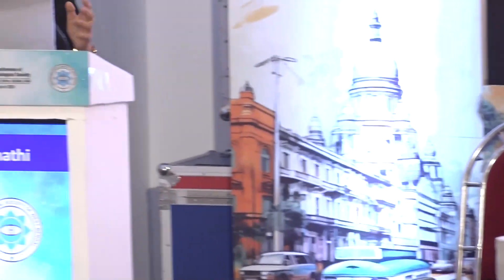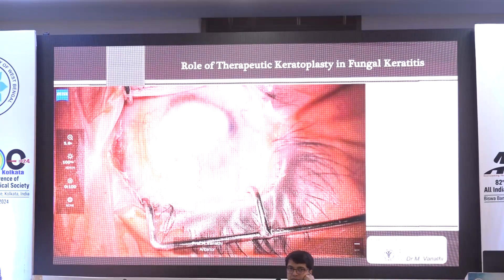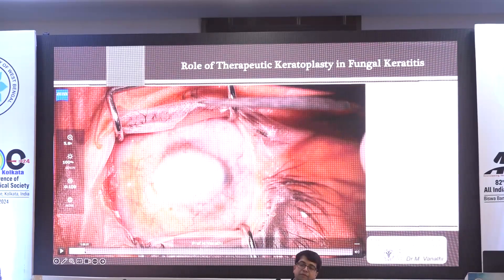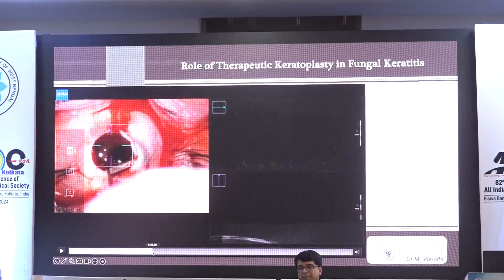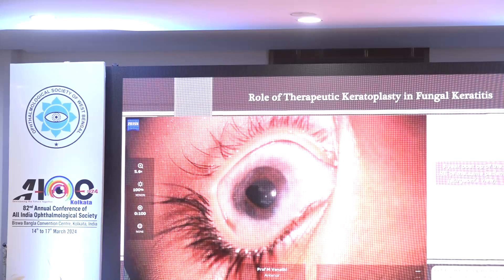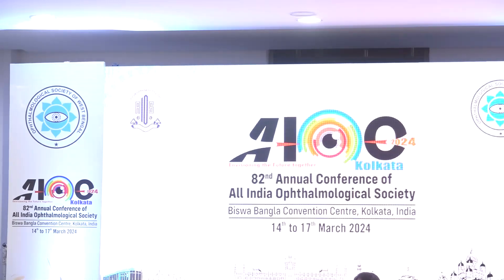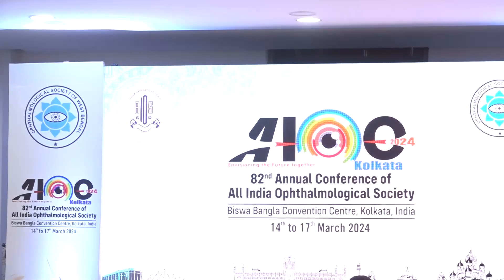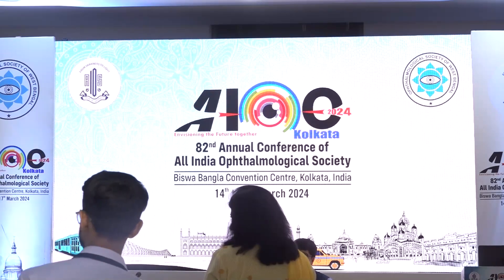AIOC2024 IC226 Topic Prof M Vanathi ASDA challenges